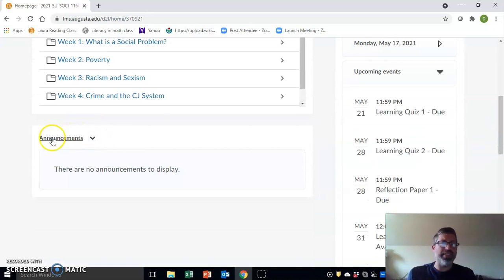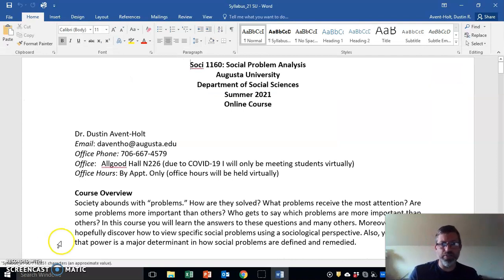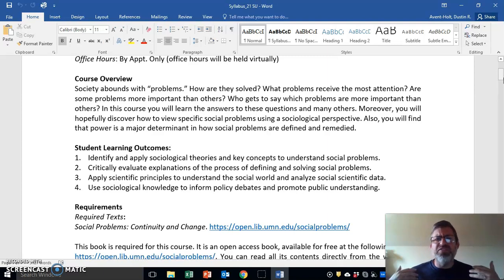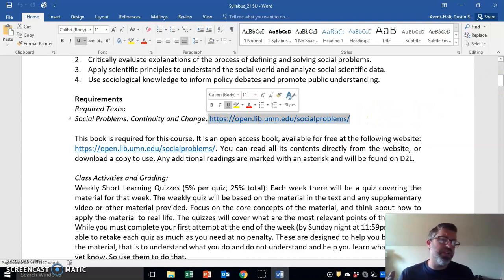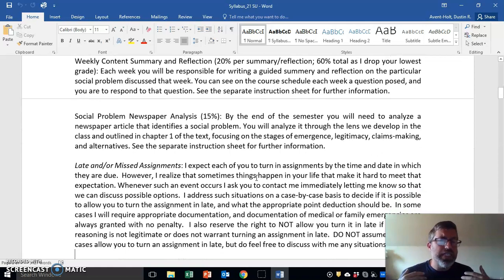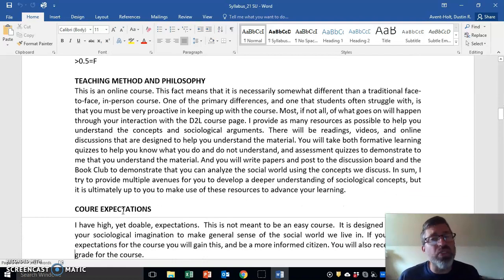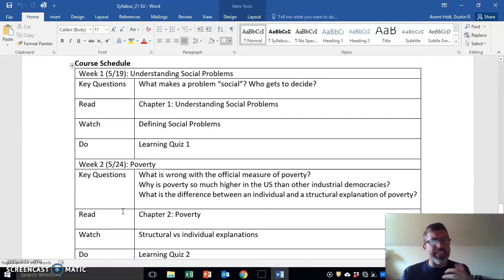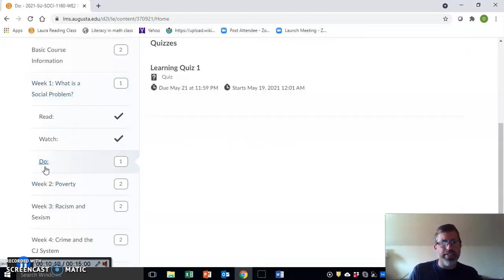Soci 1160: Course Introduction